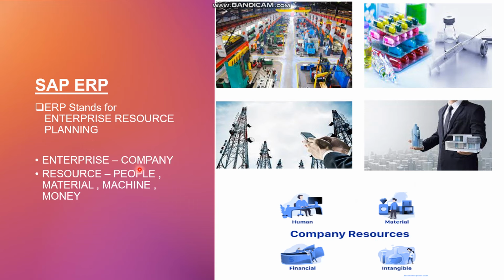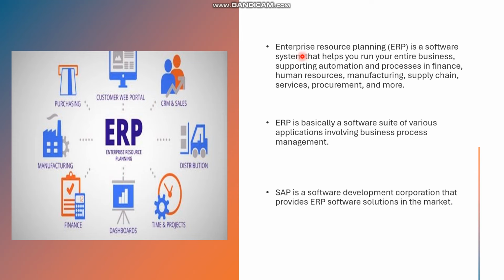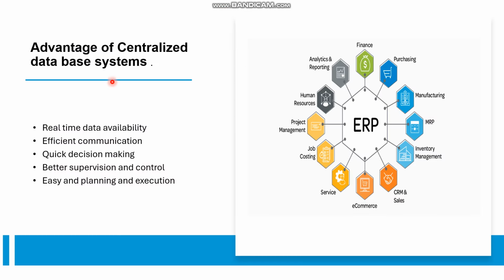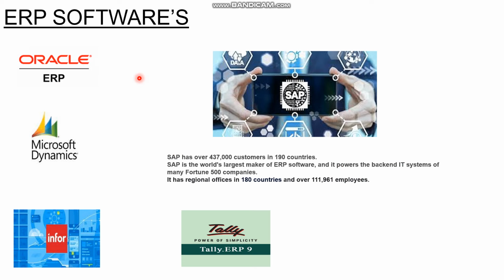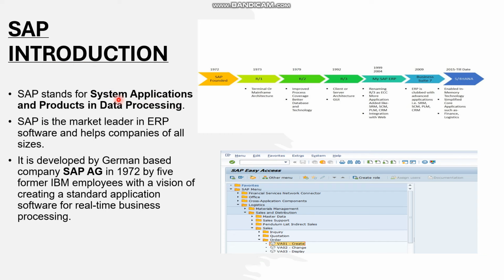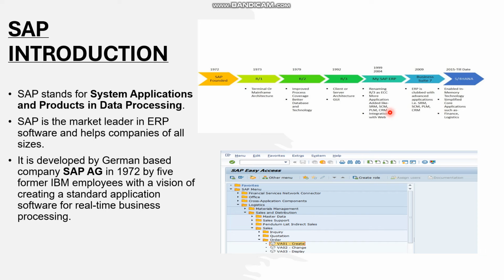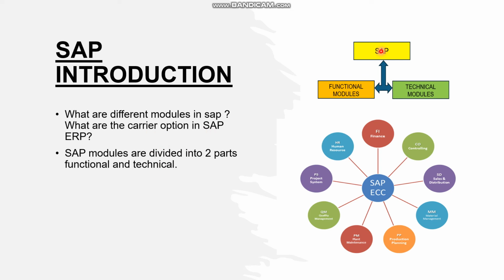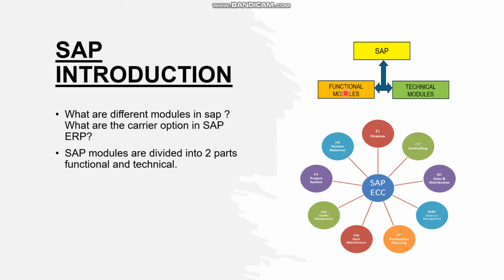What is SAP ??? What is SAP ERP ?Introduction to SAP, SAP for Beginners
This video will help people who wants to join SAP related job and wants to make career in SAP sector. This will clarify the basic doubts about SAP and also help them to get brief introduction about SAP.